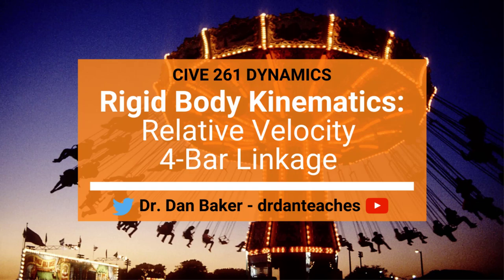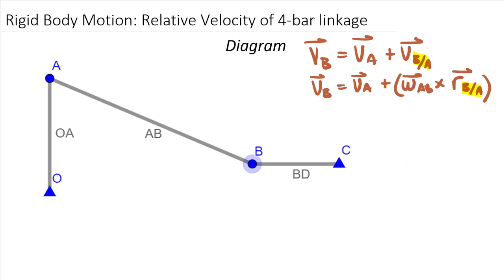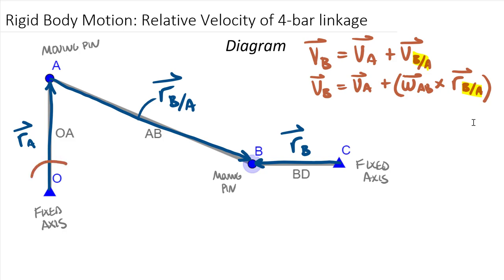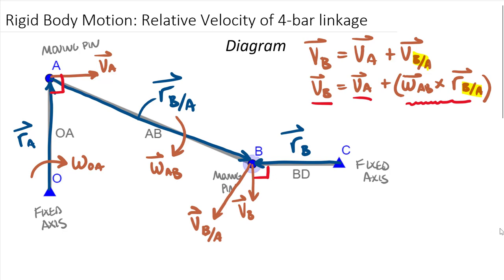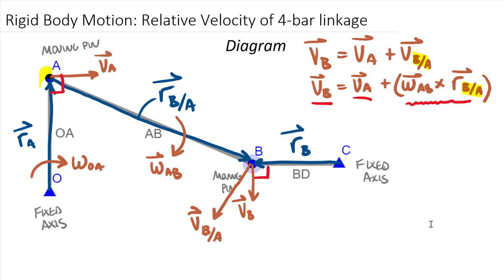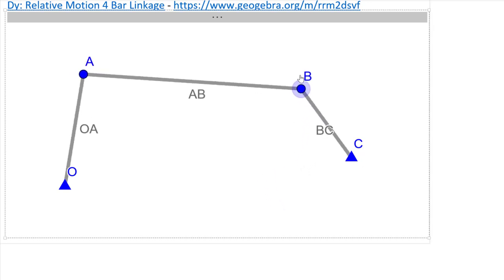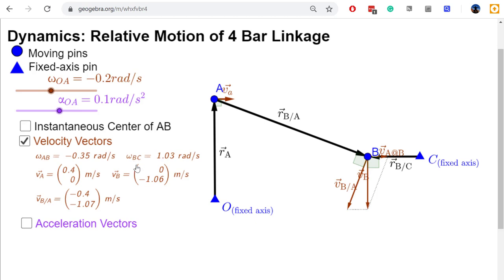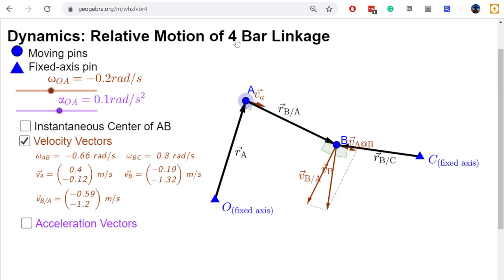Dynamics: Rigid Body Motion - Describing Relative Velocity with a 4-Bar Linkage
CLASS: Engineering Mechanics: Dynamics CHAPTER: Rigid Body Motion TOPIC: Introduction and derivation of the basic relative motion equation for a rigid body in general plane motion (translating + rotating). GeoGebra Interactives used in the video (1) 4-Bar Body Motion (lets you move point B and see how the rest moves in harmony) (2) 4-Bar with velocity vectors and computations